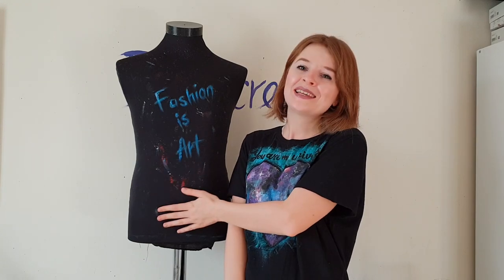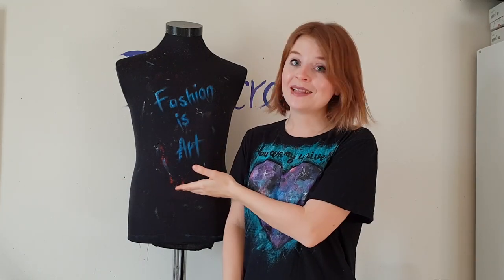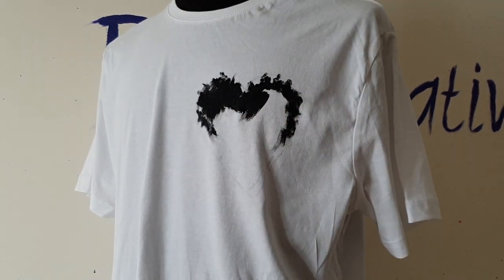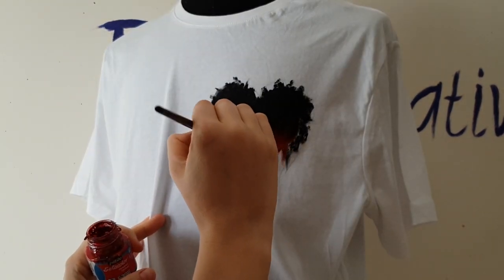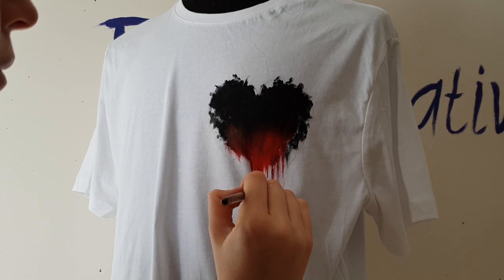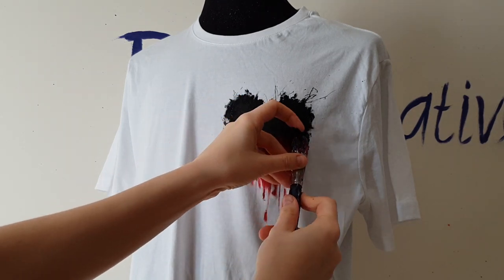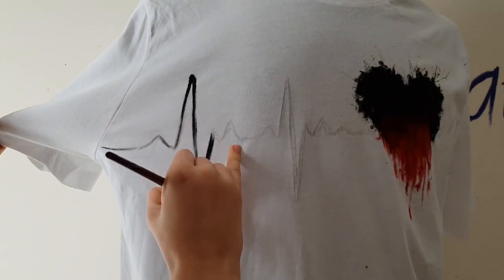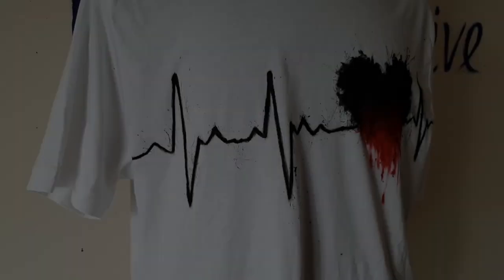DIY - Handpainted t-shirt for a Valentine's Day - step by step tutorial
How to create an amazing handpainted t-shirt for Valentine's Day.
You can paint it for yourself and make a surprise to a person you love. Or you can create it as a unique, one of a kind gift.

"DayFox - They Say... [Love]" is free to use in your youtube videos, podcast, facebook as long as you give credit.